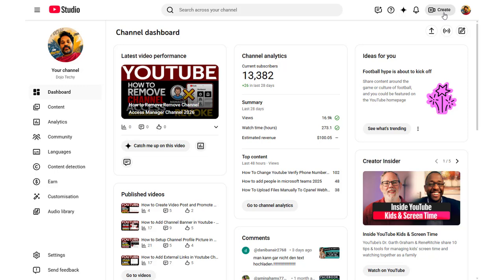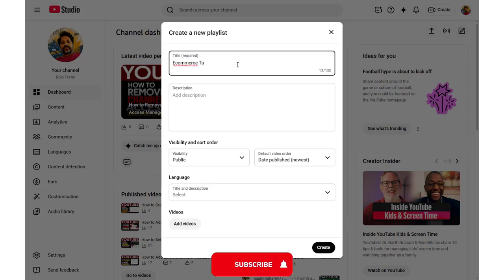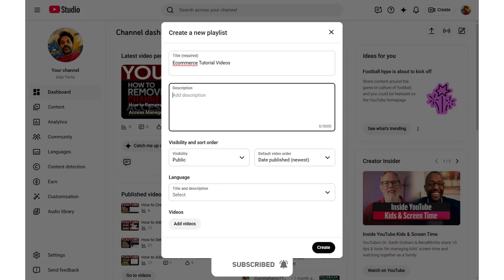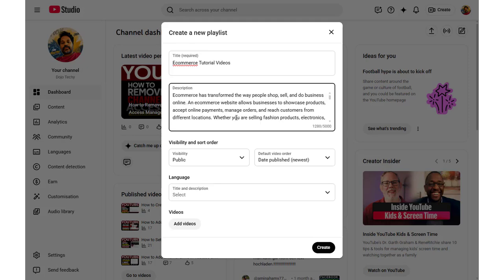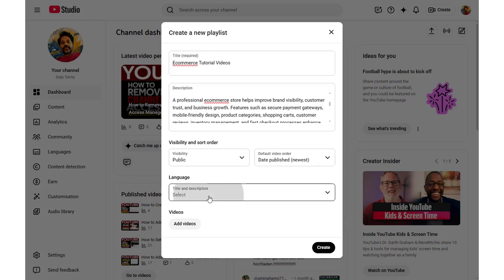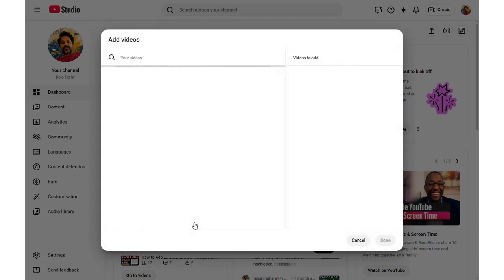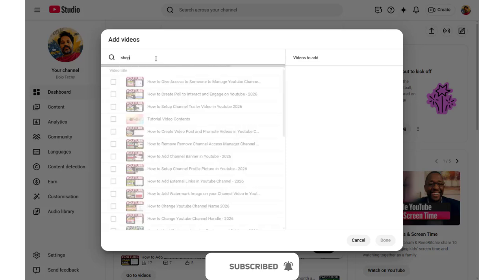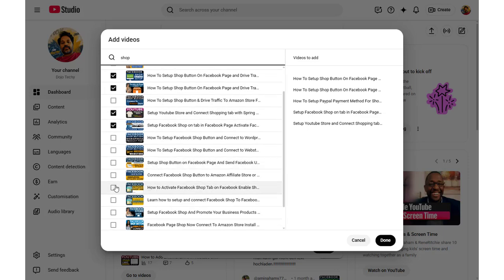How to create a playlist in youtube 2026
A playlist in YouTube is one of the most useful features for organizing videos and improving the viewing experience on a channel. A YouTube playlist allows creators to group related videos together under a single title, making it easier for viewers to find and watch content on a specific topic. Instead of searching through an entire channel, viewers can simply open a playlist and watch multiple videos in sequence. This feature is widely used by content creators, businesses, educators, gamers, vloggers, and marketers to present content in a structured and professional way.

Creating playlists in YouTube helps improve channel organization and makes content easier to navigate. When videos are grouped into categories, viewers can quickly find the information they are looking for. For example, a channel focused on YouTube tutorials can create separate playlists for YouTube Studio tutorials, YouTube SEO tutorials, channel customization guides, video editing tutorials, and monetization tips. This organization improves user experience and encourages viewers to spend more time on the channel.

A YouTube playlist also plays an important role in increasing watch time. When one video in a playlist finishes, the next video starts automatically. This encourages viewers to continue watching additional content without needing to search for another video. Increased watch time is an important ranking factor for YouTube, and playlists help creators keep viewers engaged for longer periods. Higher watch time can improve channel performance and increase the chances of videos appearing in YouTube search results and recommendations.

From a YouTube SEO perspective, playlists can help improve content visibility. Playlist titles and descriptions can contain relevant keywords that help YouTube understand the topic of the videos. A well-optimized playlist may appear in YouTube search results and even in search engines like Google. Using keywords such as YouTube playlist, YouTube tutorials, video marketing, channel growth, content creation, and YouTube SEO can help attract viewers searching for related topics.

Creating a playlist in YouTube is simple. Creators can access the Create option within YouTube Studio, select New Playlist, enter a title, add a description, choose visibility settings, and then add videos. Once the playlist is created, videos can be arranged in a specific order to guide viewers through a topic step by step. This is especially useful for tutorial series, educational courses, training videos, and product demonstrations.

YouTube playlists also help improve audience retention. Viewers who find one useful video are more likely to continue watching additional videos in the same playlist. This increases engagement, boosts video views, and helps build a loyal audience. Many successful YouTube channels use playlists extensively because they provide a better viewing experience while supporting channel growth and discoverability.

Whether you are a beginner or an experienced creator, using playlists is an effective strategy for organizing content, improving YouTube SEO, increasing watch time, enhancing audience engagement, and growing a YouTube channel. Properly structured playlists make content easier to find, easier to watch, and more valuable for viewers, making them an essential feature for every YouTube creator.